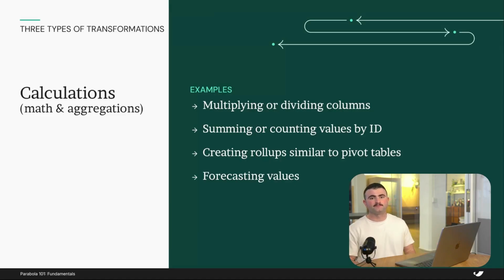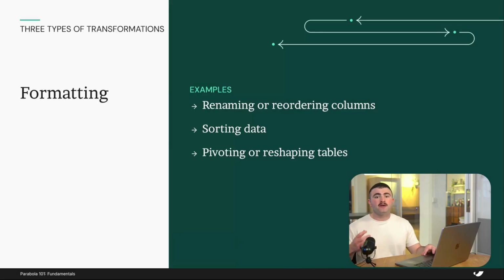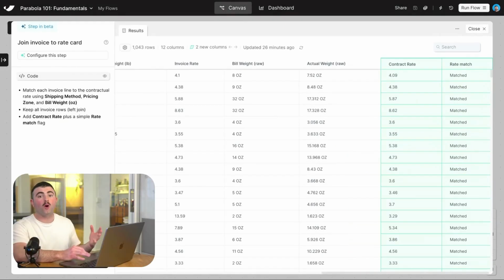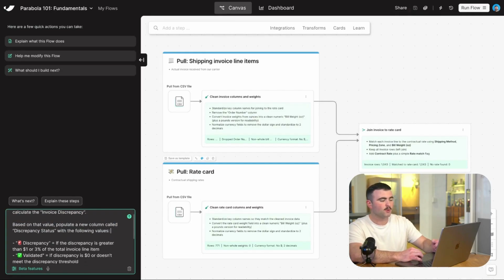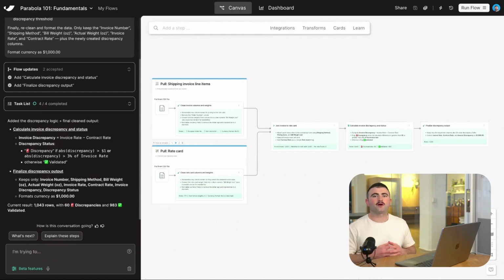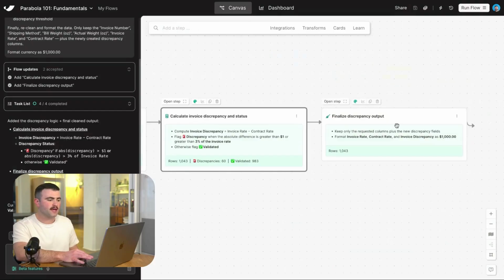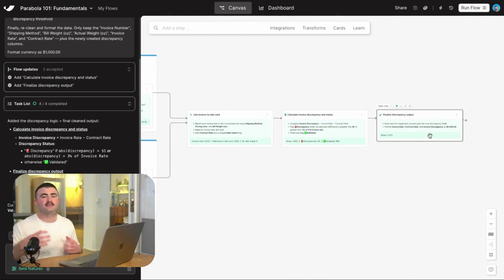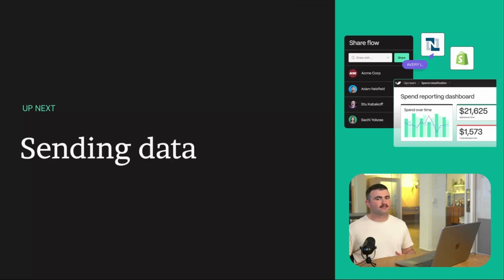Parabola 101: Transforming data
In this lesson, you’ll learn the three broad categories of data transformations — calculations, business logic, and formatting — and see how to apply them in your flow.